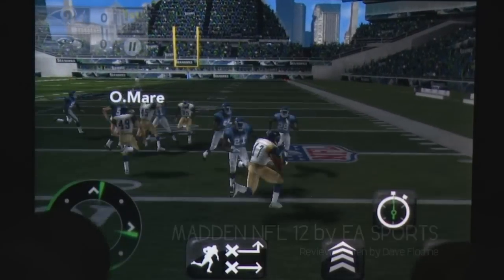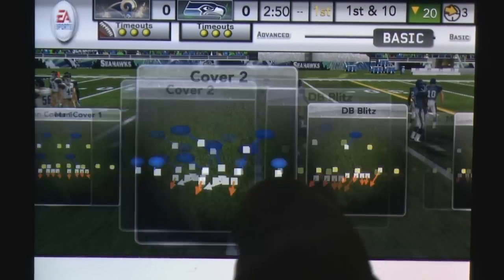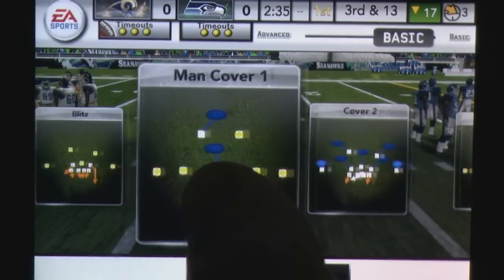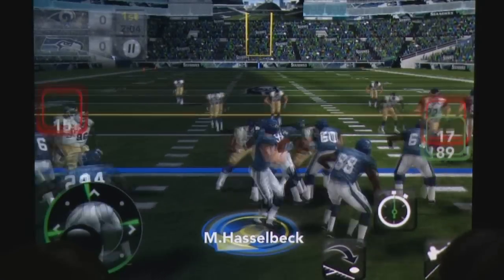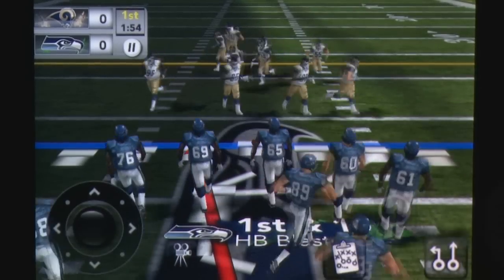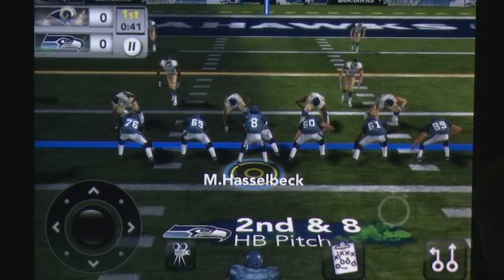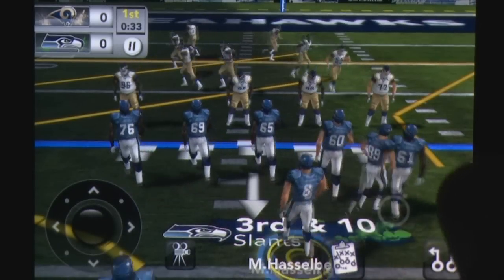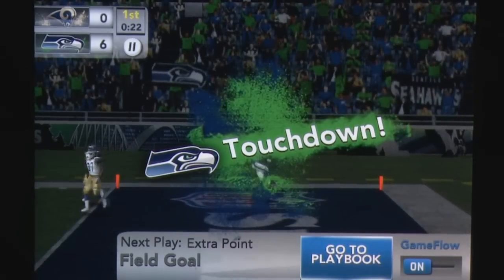MADDEN NFL 12 by EA SPORTS iPhone Gameplay Review - AppSpy.com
MADDEN NFL 12 by EA SPORTS iPhone Gameplay Review.

- View App Rating & Current Price